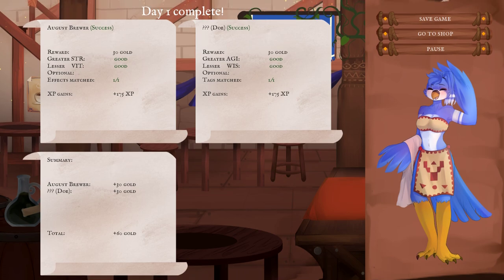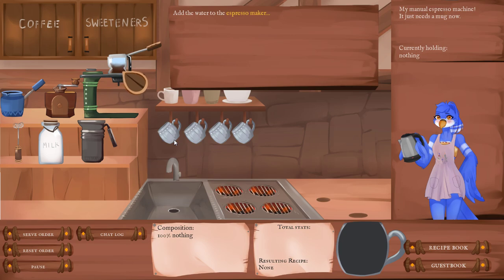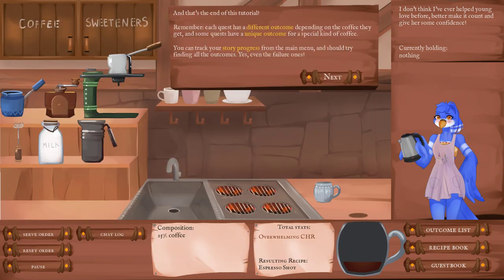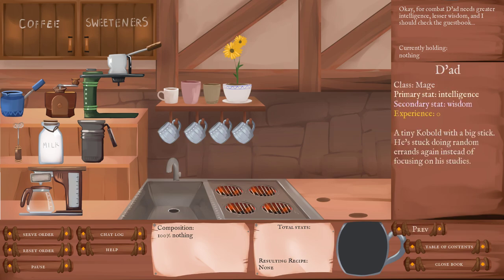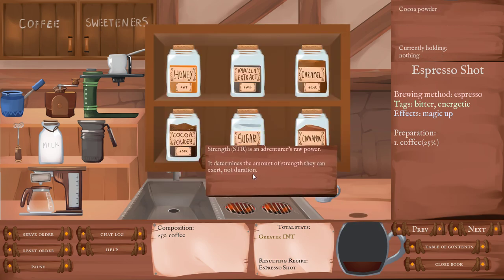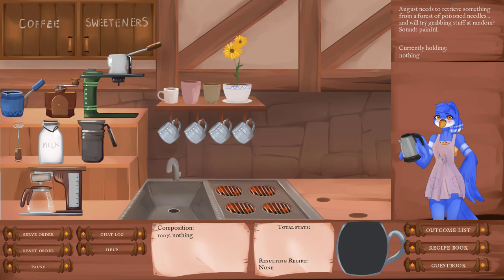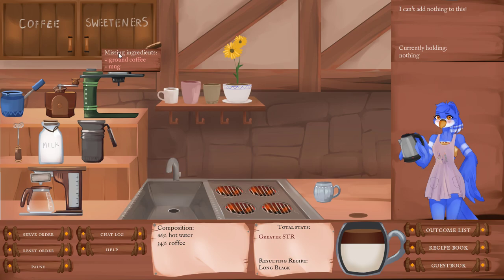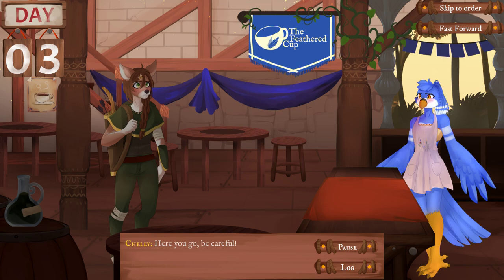Birb Café Demo | A charming looking visual novel where you make coffee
Was just strolling through that site iconed by a little blue bird when I noticed someone retweeted about a demo on Steam where you played as a blue birb running her own little coffee cafe... It's pretty charming and worth a check if your interested and maybe seeing the first 3 days might peek your interest.